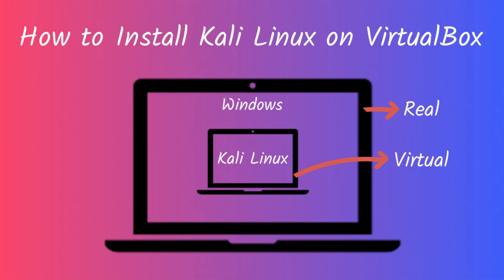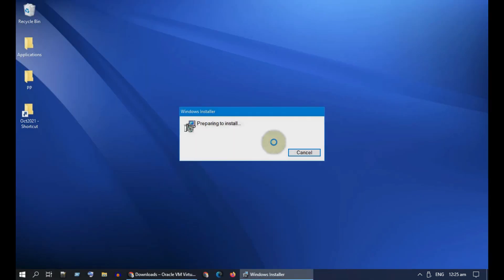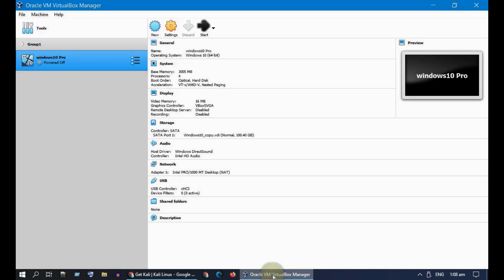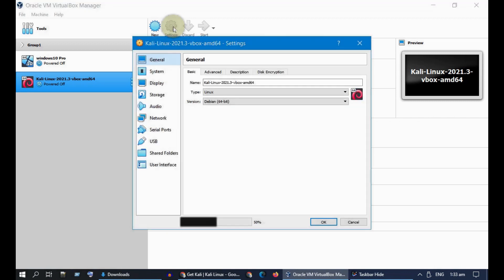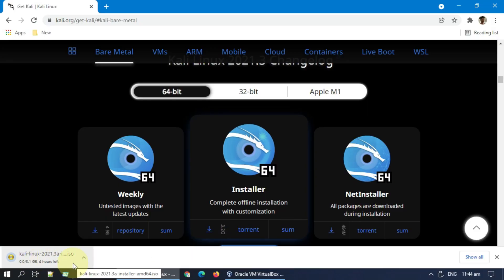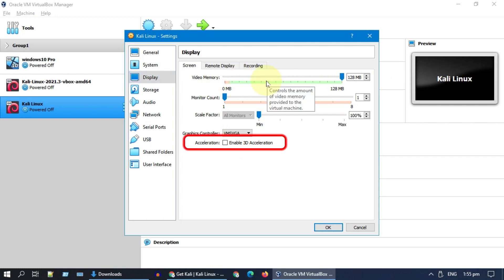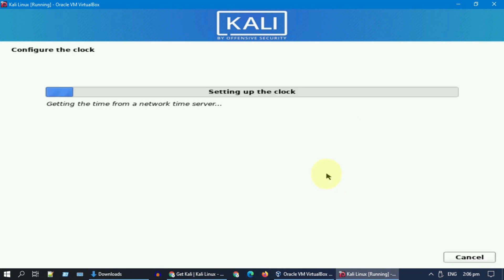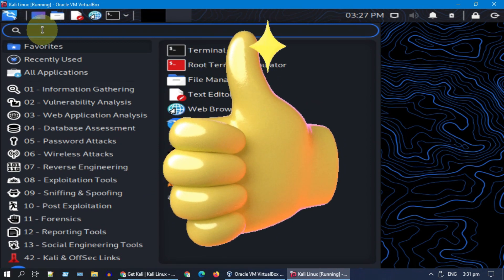How to Install Kali Linux on Virtualbox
What is VirtualBox?
How to install VirtualBox
How to install VirtualBox Extention pack
how to install kali linux on vmware
how to install virtualbox on kali linux